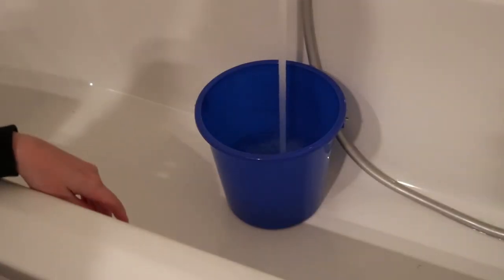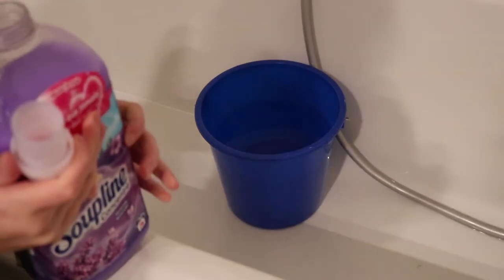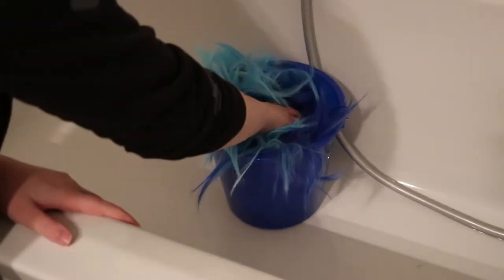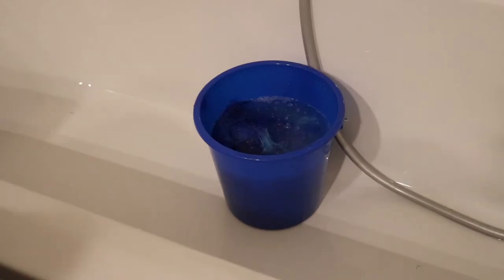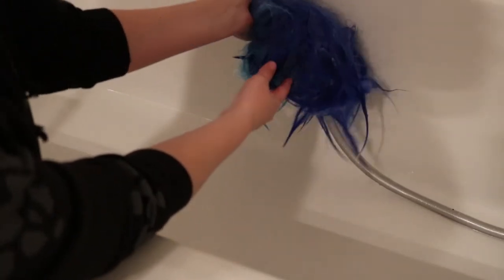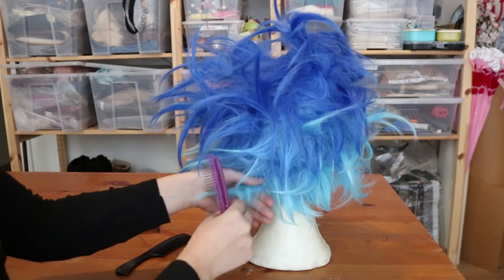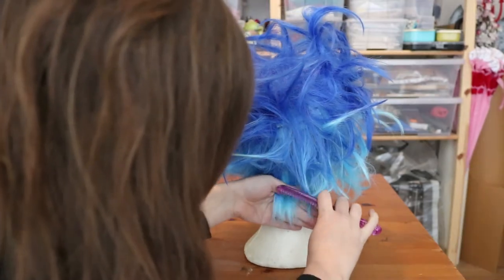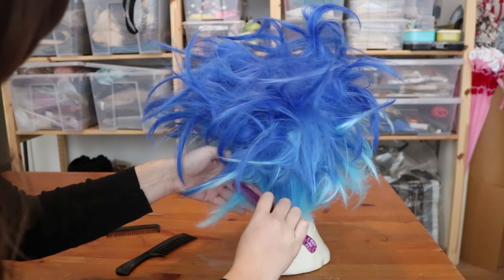Taking care + detangling a (short) wig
In my last video I showed you an easy way to style a Hades wig. In this video I will show you how you can get the wig back to normal.

You will need:
fabric softener
a wide tooth comb or a wig come/brush
a wig head
and some patience